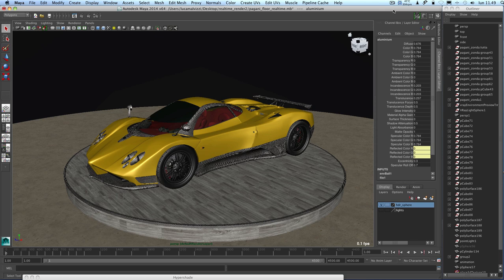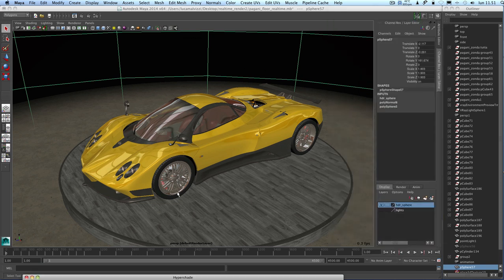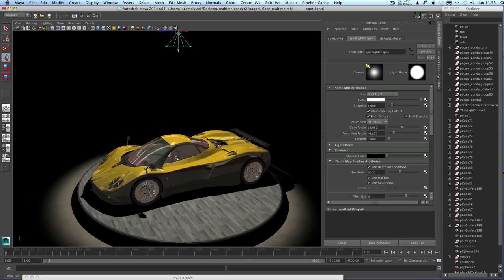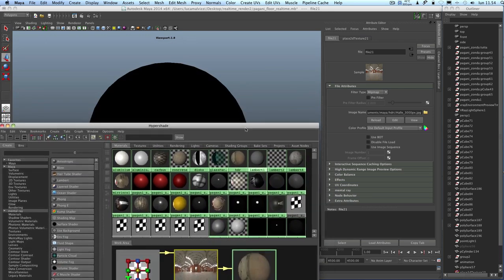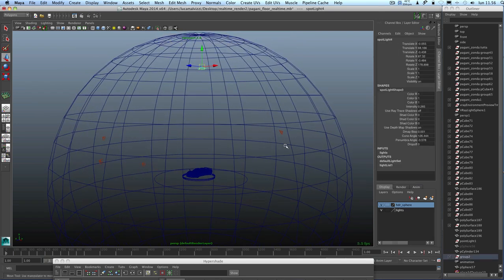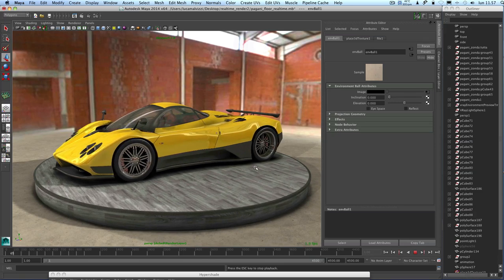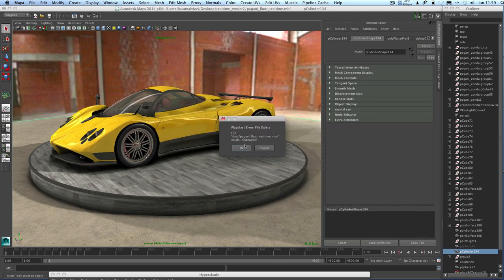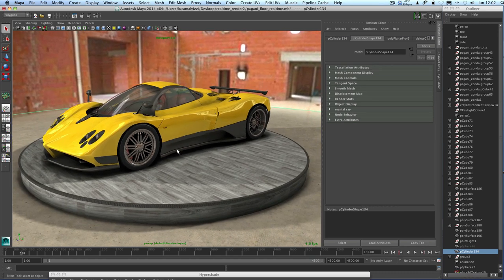Videotutorial Maya realtime render part 2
This is a video tutorial on how make a realtime render in the maya viewport part 2. I am using with the viewport 2.0 on maya 2014. For use this kind of realtime render in the viewport is not needed any special plugin, or dx11 shader. but just blinn and lambert.

It include the full use of:

Spot Lights Shading
Realtime HDRI Reflections
Realtime Ground Shadow plane
Realtime Animation with Maya Playblast

The VGA Card I have is an ATI Radeon HD 5770 1Gb  on a Mac Pro dual quad-core, but it work with nvidia too.